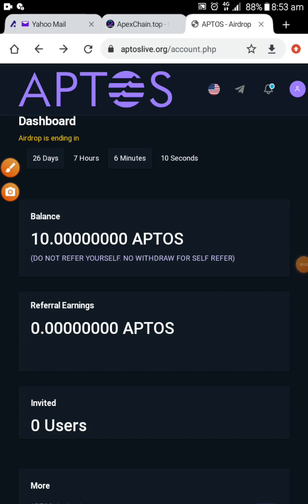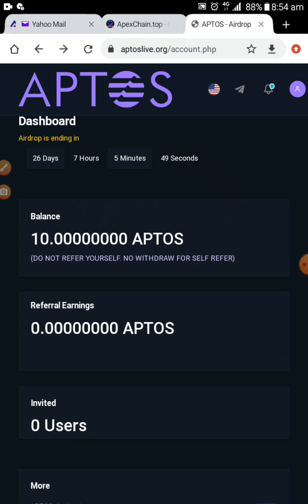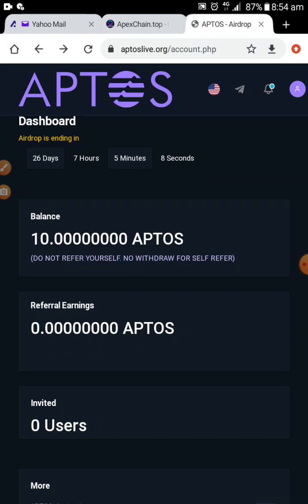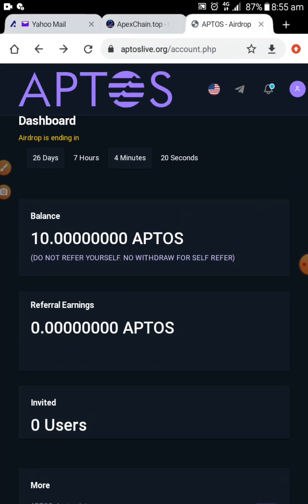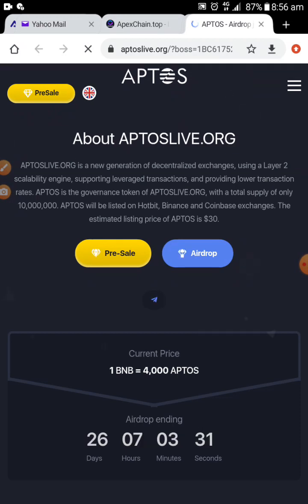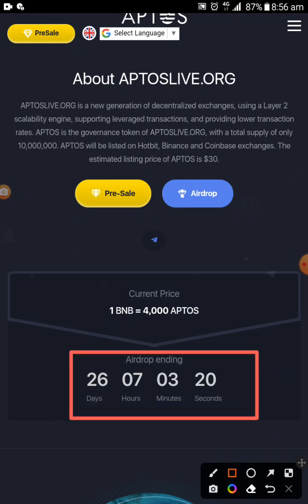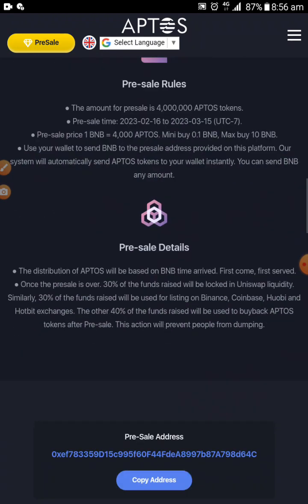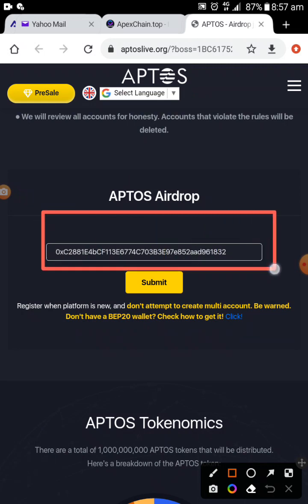TheEraCrypto//APTOS FREE AIRDROP//BINANCE LISTING IN 26DAYS FROM NOW//$30🚀🚀🚀DON'T MISS IT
Download CoinX on playstore and register
Coinx Invitation code: TheEra

USE MY LINK TO GET 20-OMEGA INSTANTLY

COREDAO HAVE 3 NEW PROJECT YOU CAN MINE WITH HIGH HASH RATE